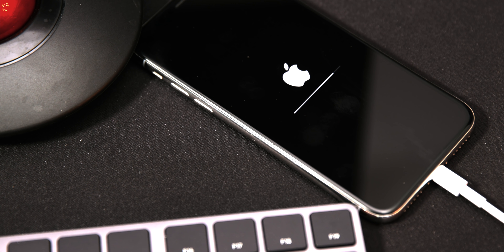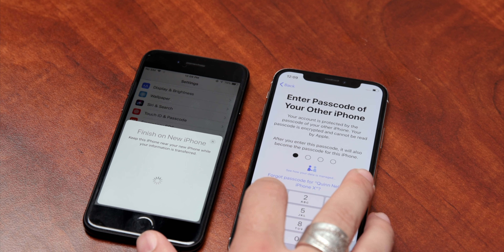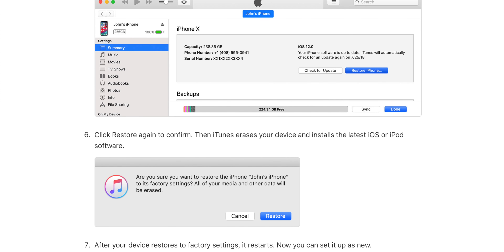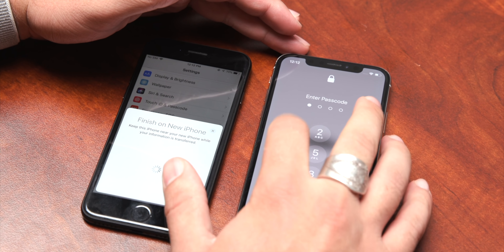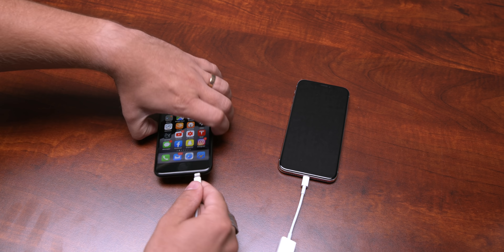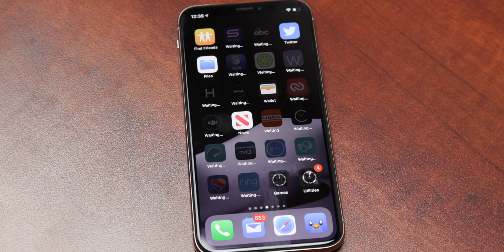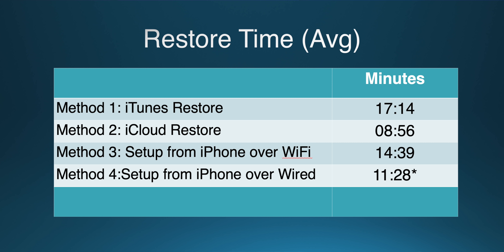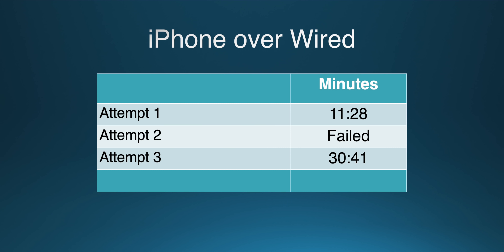The Best iPhone Backup and Restore Method!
iOS 12.4 introduced new restore/migration features and they're... a bit odd. Let's test them and see which is the fastest and best.

MacRumors, 9to5Mac, and other reported that as of iOS 12.4 there are new restore and setup options for your new iPhone. The restore over iCloud and restore over iTunes methods remain however there is now the ability to transfer your data ad hoc over wifi or wired via the Lightning Camera Connection Kit. We test these methods and help determine which is the fastest way to setup your new iPhone and which is the most reliable.